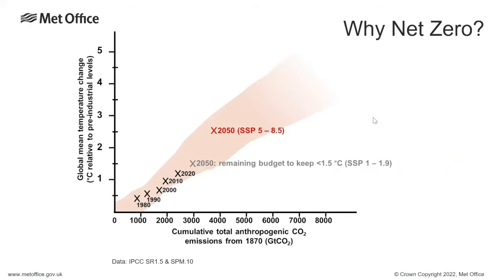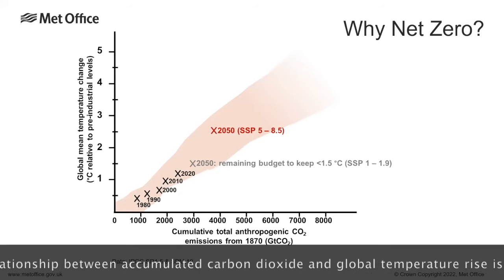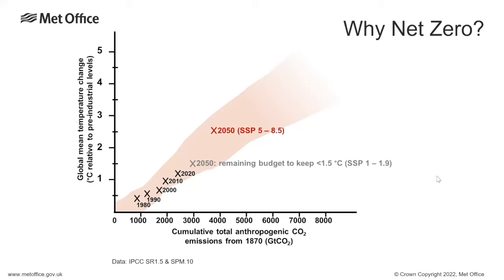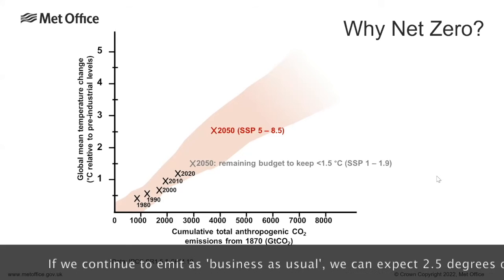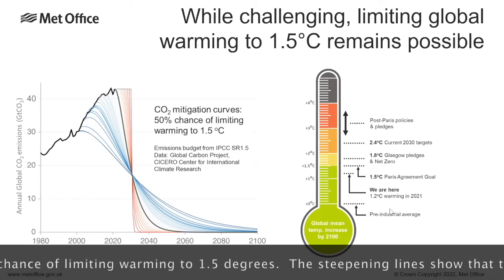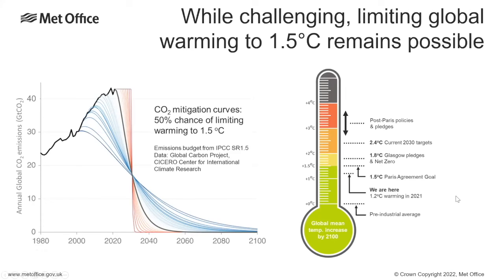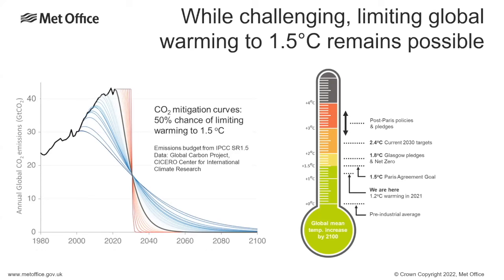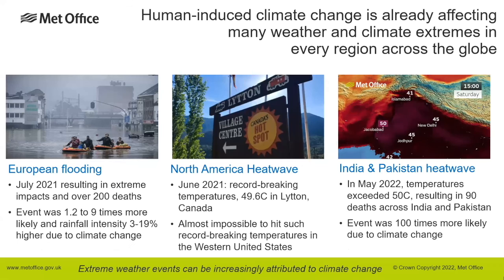Net zero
A clip from Sir Patrick Vallance's briefing to MPs on climate science